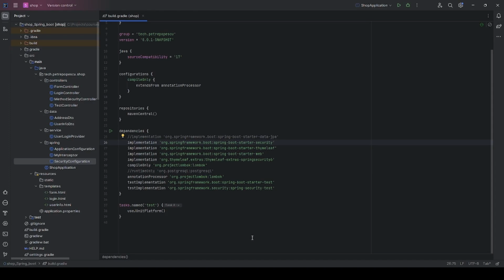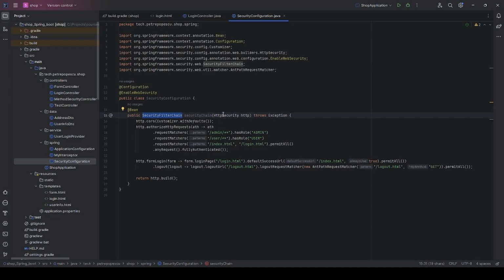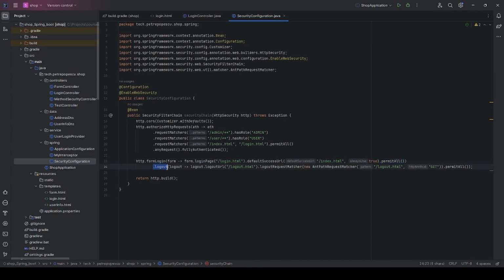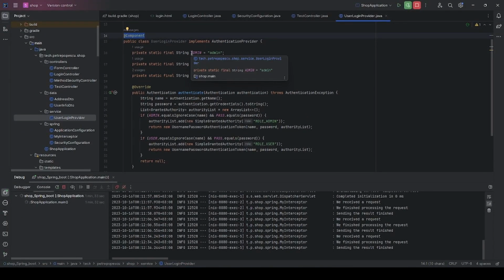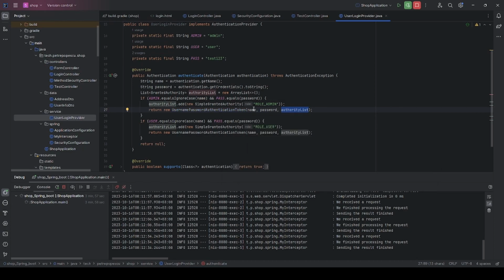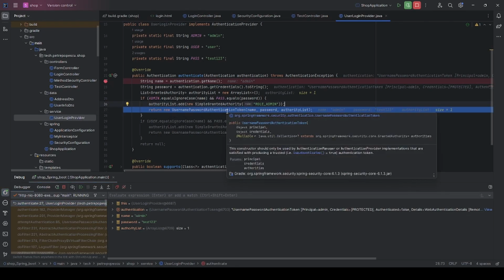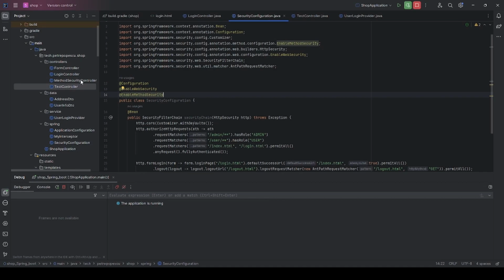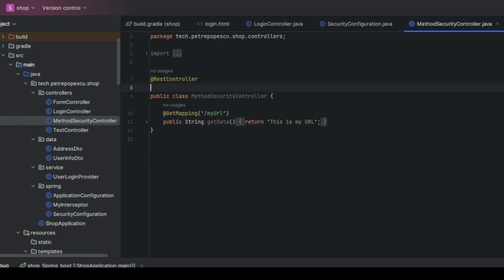Introduction to Spring Security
In this lesson we will look at Spring Security. Spring Security is used to authenticate and authorize users in your application. This lesson will teach you how to restrict access to certain endpoints, how to authenticate a user in your application and how to create a simple login page.

My course on Spring Boot also has written lessons with more explanations